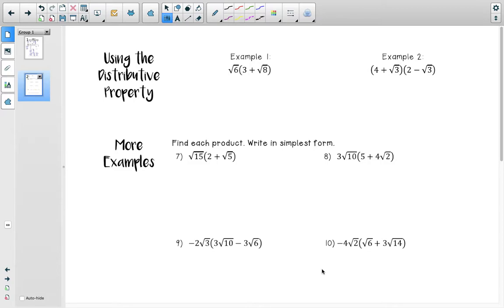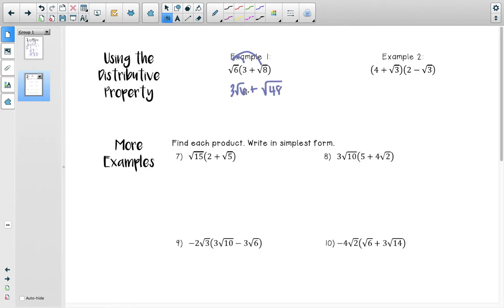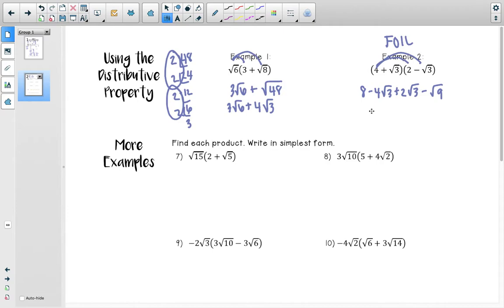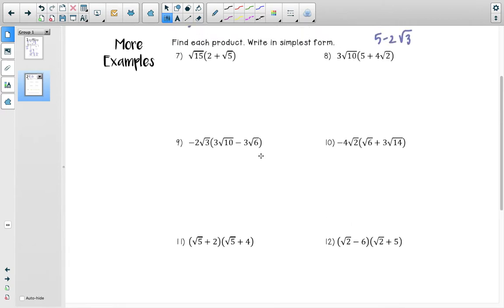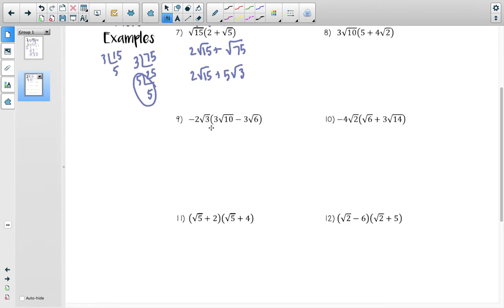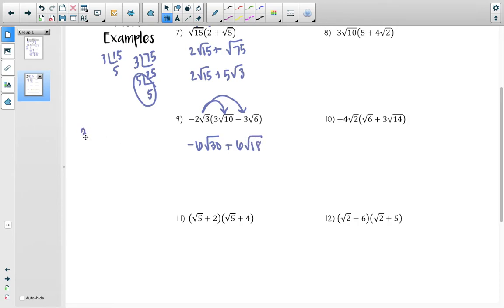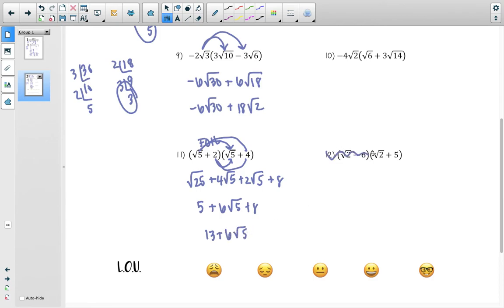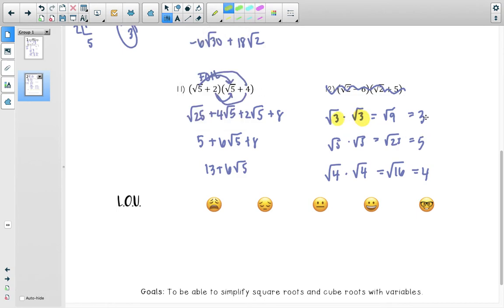Unit 9.3 Multiplying Radicals #2